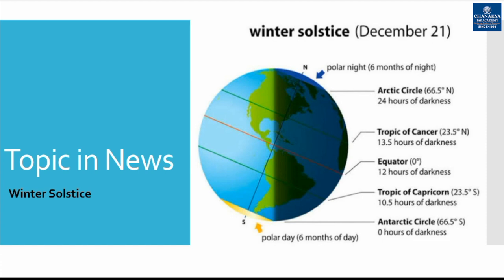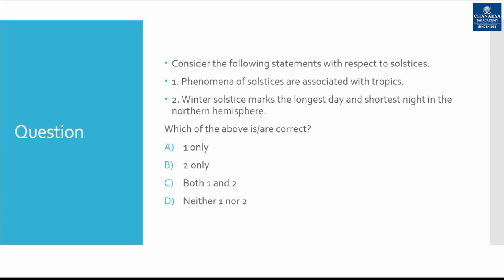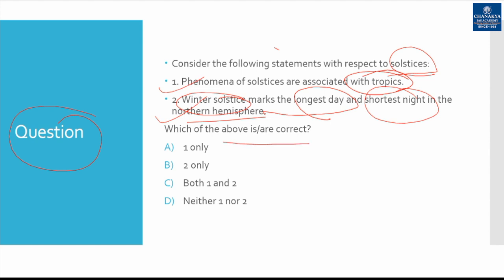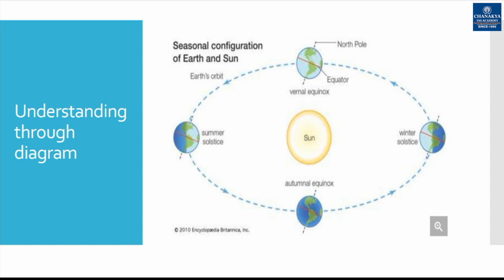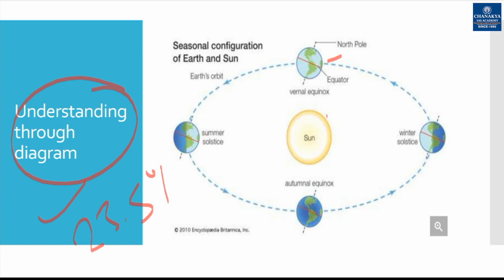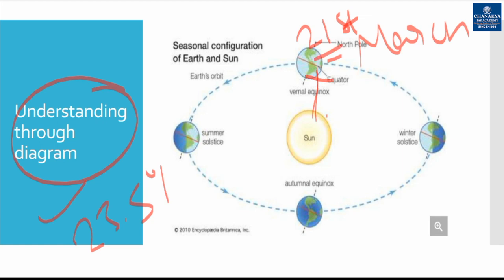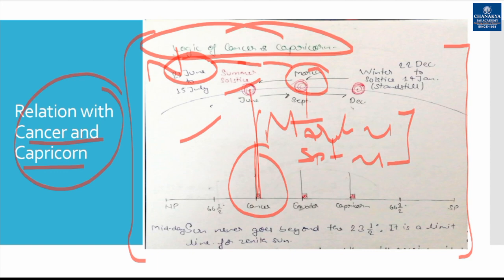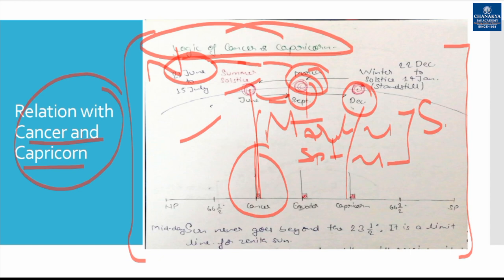Winter Solstice | Chanakya's Daily Topic Analysis in English for IAS/PCS/UPSC| 22.12.2020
Chanakya's Daily Topic Analysis in English
Today's Topic
| Winter Solstice |